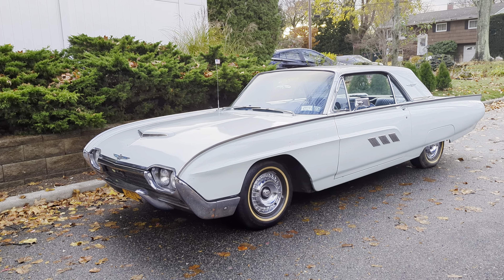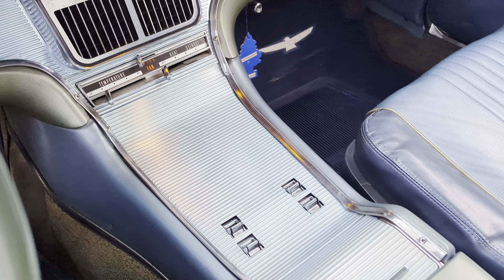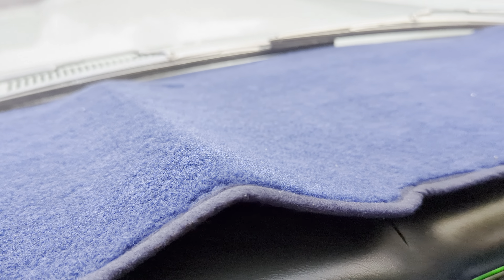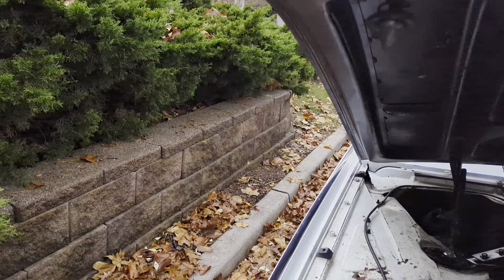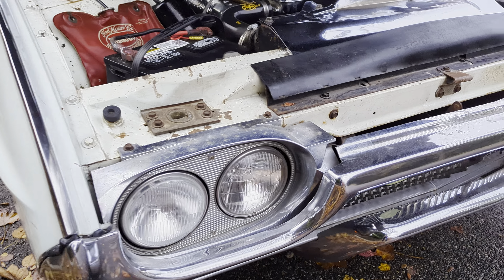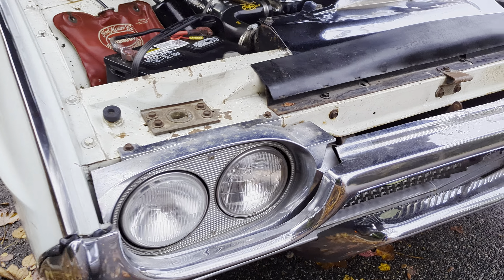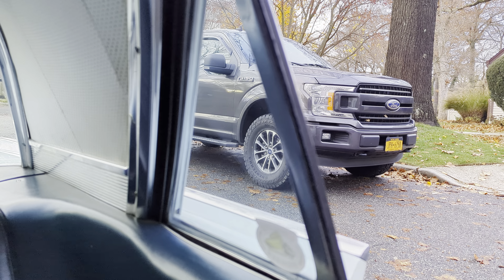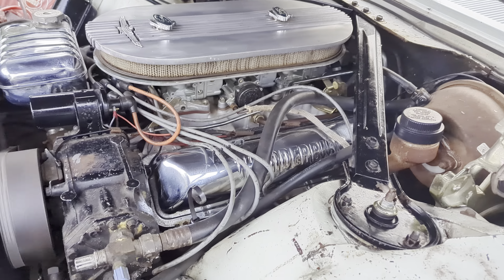1963 Ford Thunderbird Coupe For Sale~390 w/Tri-Power~PS~PB~PW~Great Driver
1963 Ford Thunderbird Coupe For Sale

Nice, Original Condition and Needs Some TLC
390 V8 Engine with Tri Power ~ A High Performance Option Including Three Two-Barrel Carburetors And Higher Compression Making 340 Horsepower
Power Steering
Power Brakes
Light Blue Paint with a Two-Tone Blue Interior
Nice Straight Body
Appears To Be Original Paint With Some Imperfections And Chips
Chrome Is In Driver Quality Condition
Swing Away Steering Wheel
Interior Lights Work
Headlights, Brights and Turn Signals Work
Vintage Sound System with 6x9 Speakers In The Back
Factory Rubber Mats
Nice Headliner
Starts Right Up and Runs Nice and Cool
This Bird Has Been Sitting For A Long Time And Needs Some Work
Front Power Windows Work
Rear Corner Windows ~ One Is Stuck Closed and the Other Opens But Needs Assistance To Close
Rear View Mirror Needs To Be Tightened
Rear Brakes Are Locked Up and Need To Be Gone Over
Needs Paint and A Few Dents Repaired
Could Be A Super Nice Driver With A Little Work